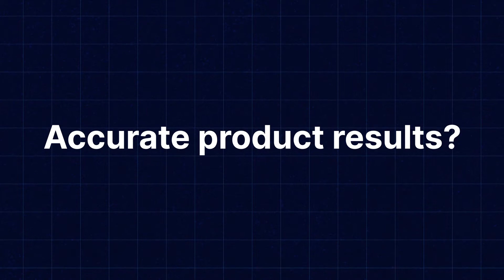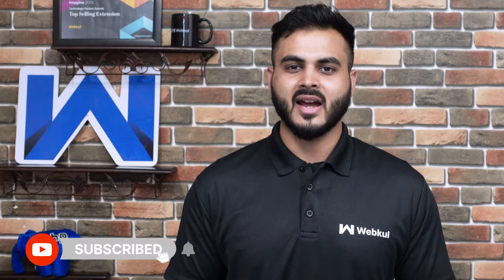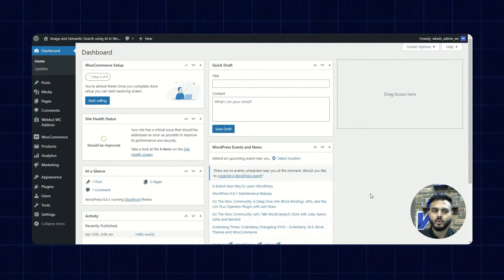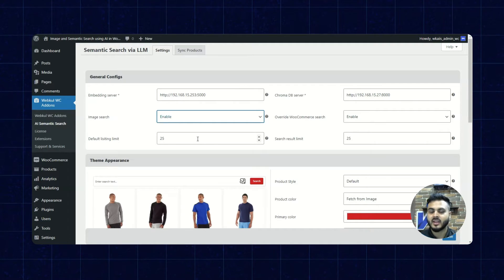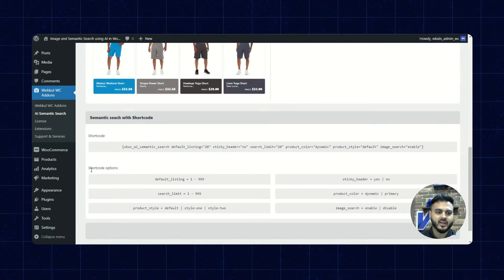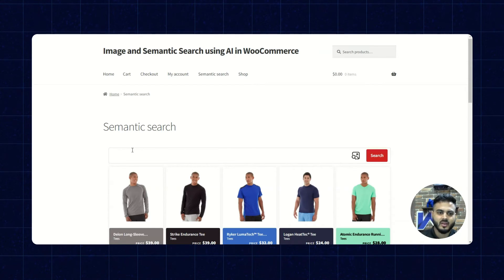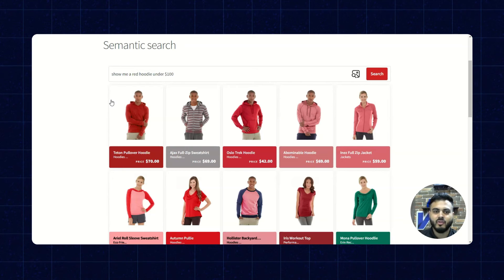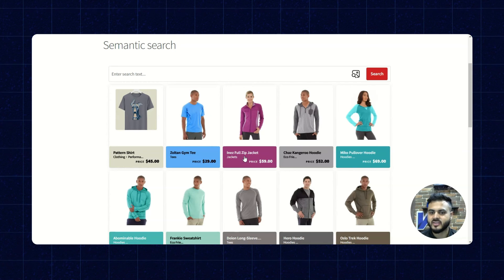WooCommerce AI Image & Semantic Search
WooCommerc AI Image & Semantic Search plugin allows store customers to use images and phrases to search for products.

It uses Artificial Intelligence to provide accurate and relevant search results to customers.

Do watch the complete video to get to know the complete workings of the extension.

2. Raise a Ticket via our HelpDesk system

0:00 - 0:29 Intro
0:30 - 0:59 About WooCommerce AI Image & Semantic Search plugin
0:60 -  1:26 About Webkul
1:27 - 5:25 Working of the Plugin
5:26 - 5:49 Outro